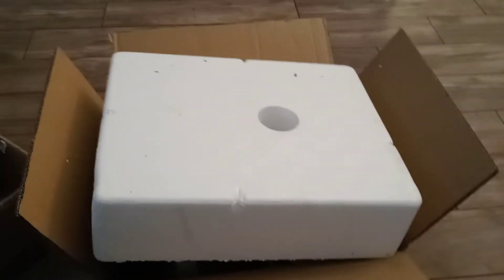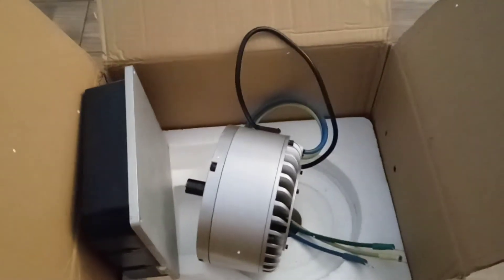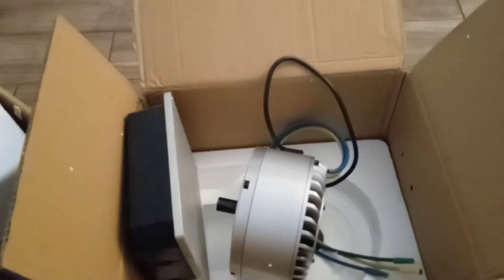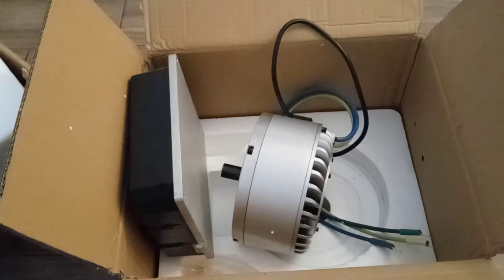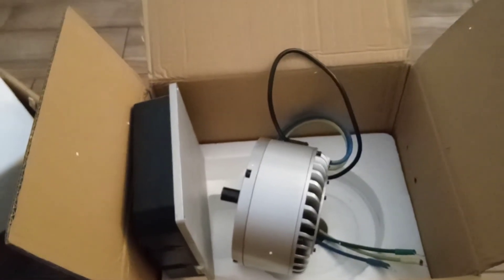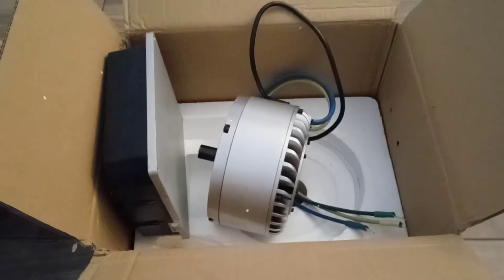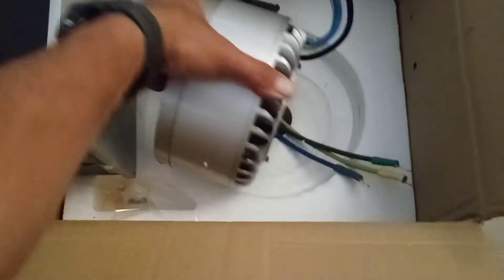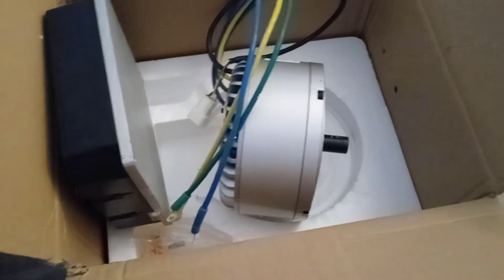Massive 5 kw golden motor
next project 5kw golden motor for electric dual sport motorcycle